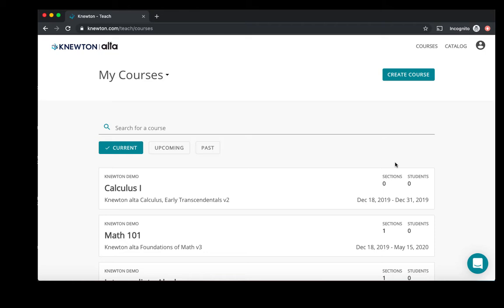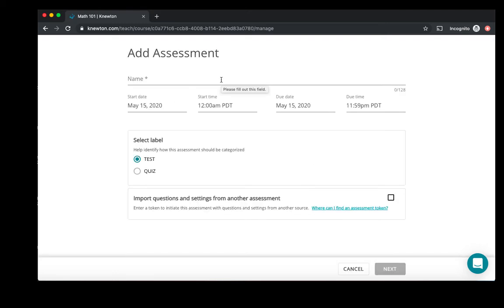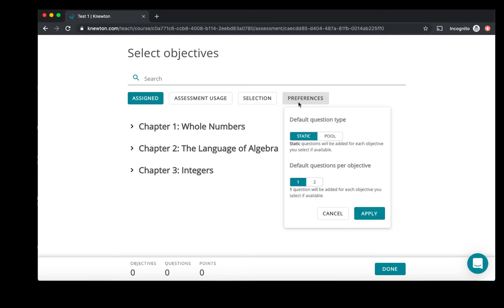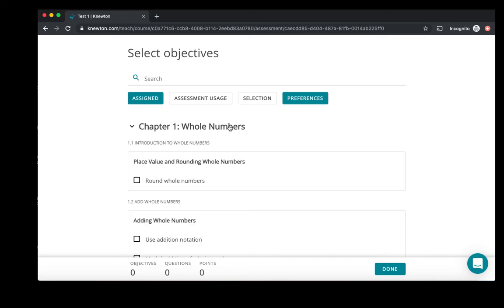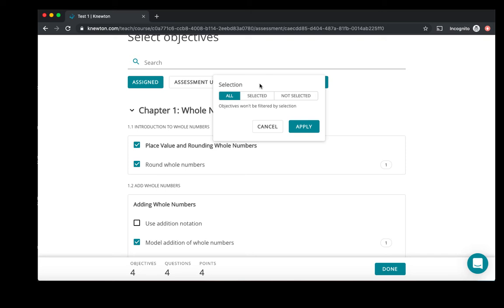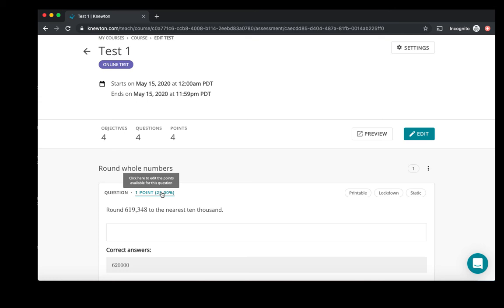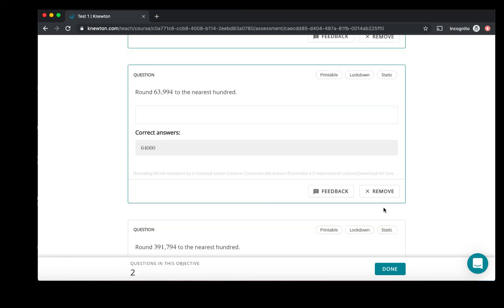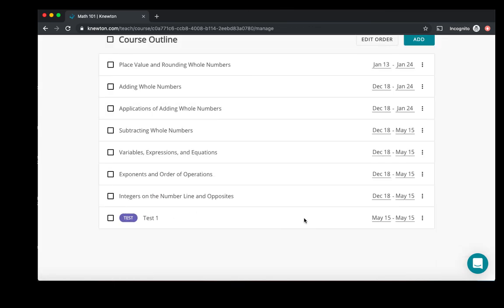NEW How to Create an Assessment in Knewton's alta